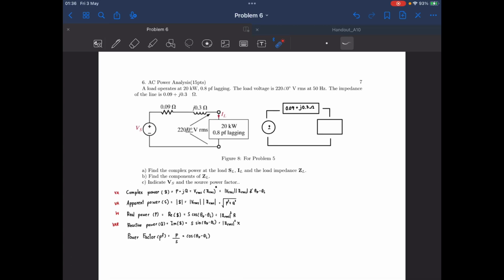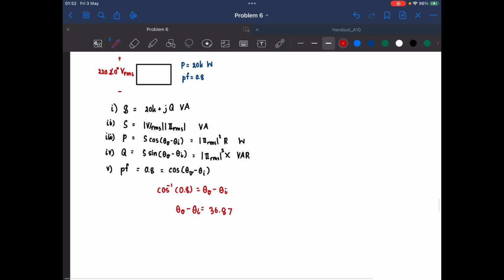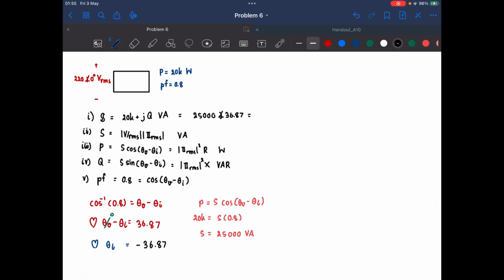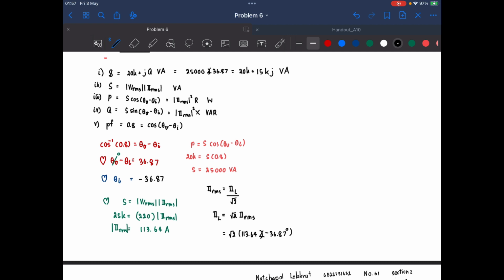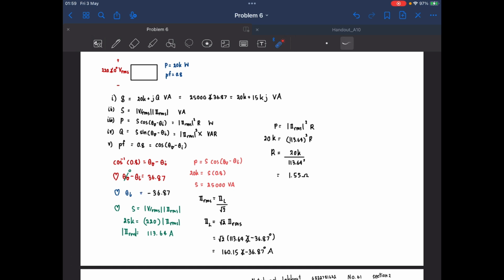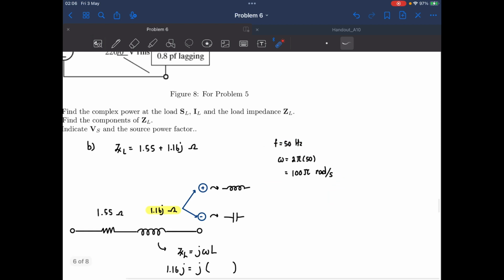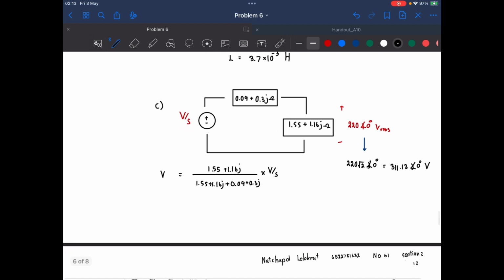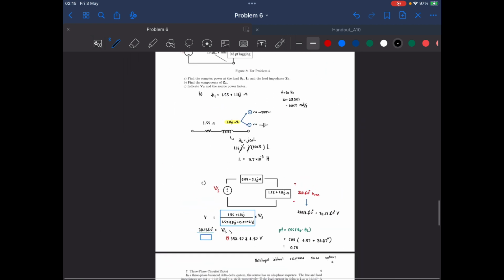EES203 Homework 4 Problem 6 [SOLUTION]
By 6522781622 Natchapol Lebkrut